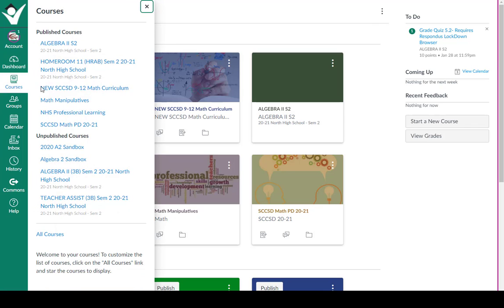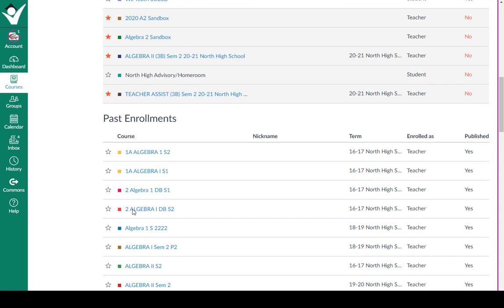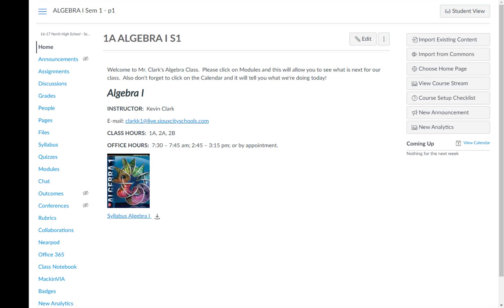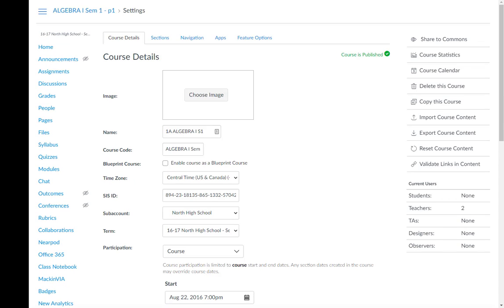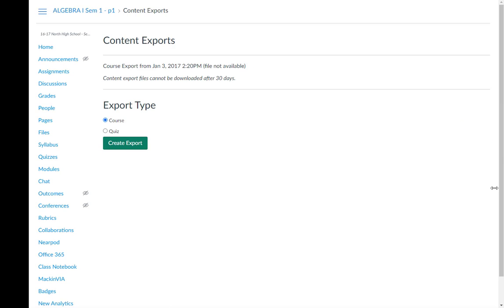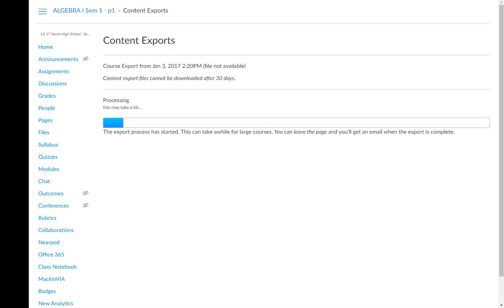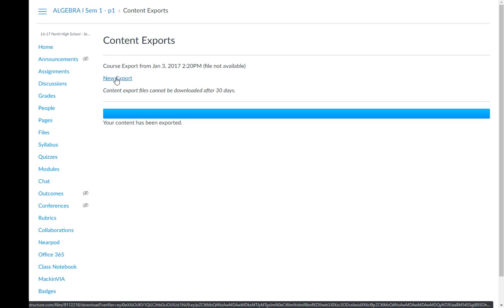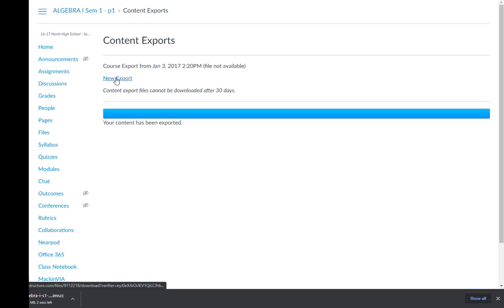2021 Canvas Spring Cleaning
Canvas courses from the 2016-17, 2017-18, and 2018-19 school years will be deleted this summer.
If you would like to keep the curriculum you created in these courses, then you will need to save the course to your OneDrive.

First, click courses, then all courses.
Find the course you would like to save and click the course name.

Click settings in the bottom left.
Then click export course content on the right.

Select export type course and click the create export button.

After the export process has completed, click the blue colored link to download your course.

Save the downloaded file to your one drive and repeat for each course you would like to save.